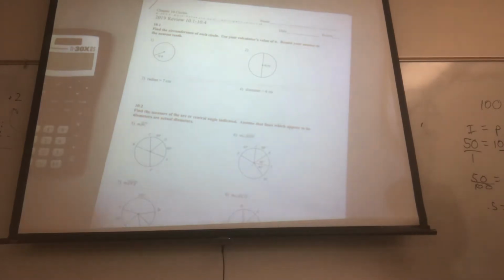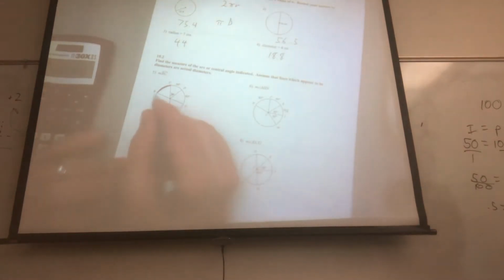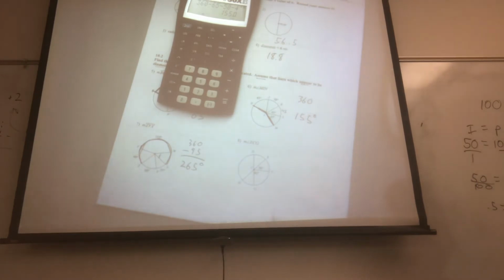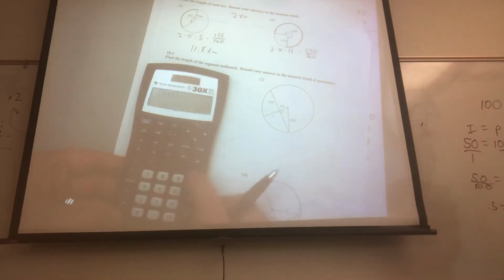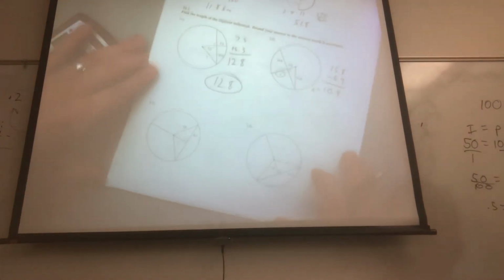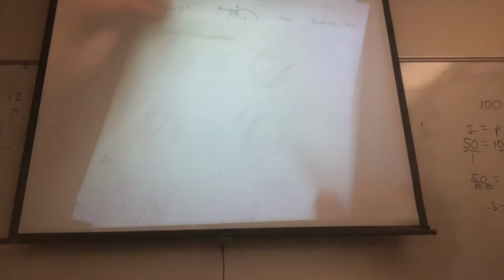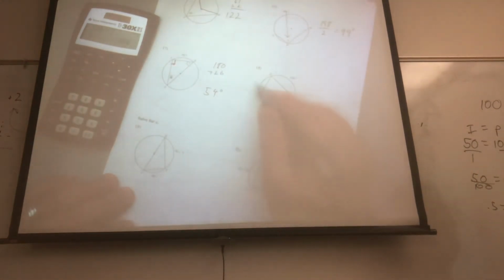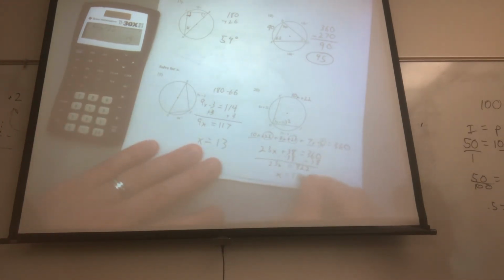Geometry Chapter 10 review